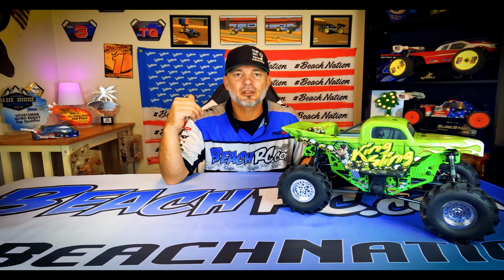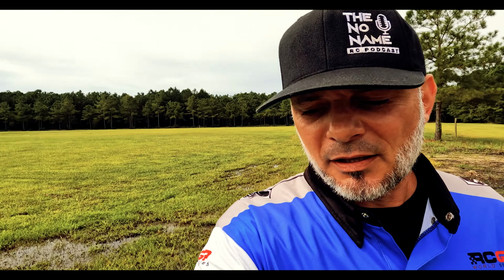Losi KING SLING Meets MUD! BeachRC.com Product Review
BeachRC got the King Sling all fixed up and ready to meet some MUD!!! Our first video we had some bad luck and a sub par experience. Did we get the same results this time? Watch and find out

Badass beachnation shirt!

Get Take Me To The Water by Jason Pedder, Ashley Barnes, Douglas Brown, Jessica Greenfield

License ID: wprjjaYvrze